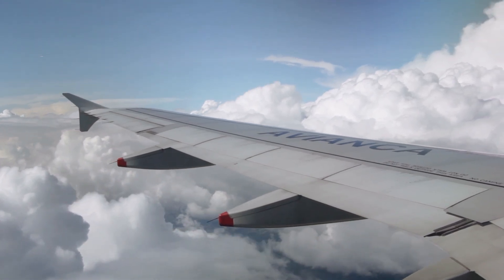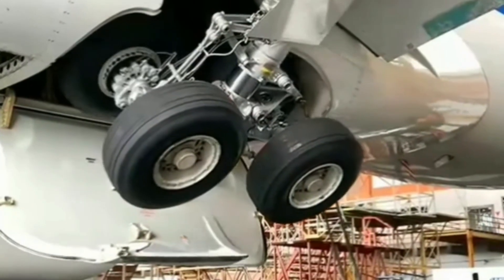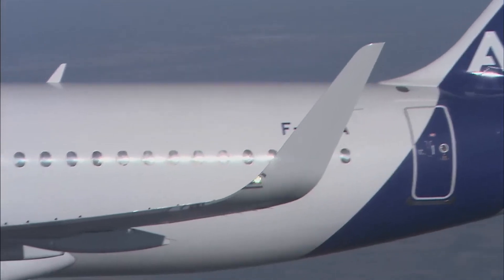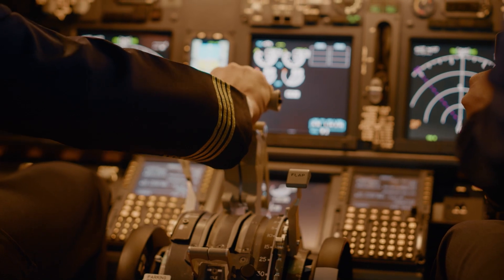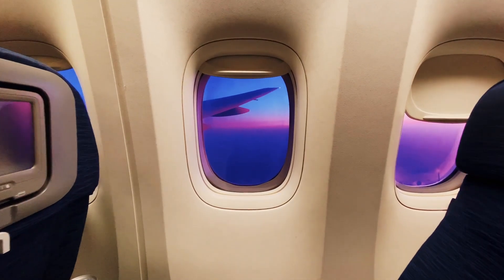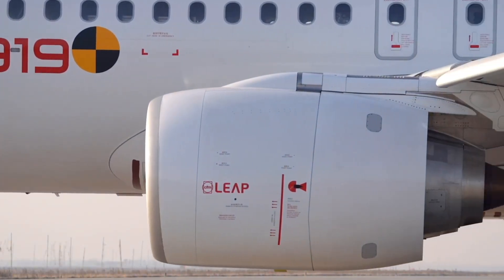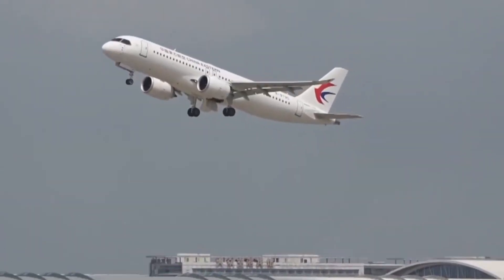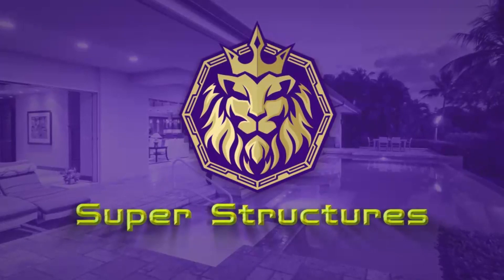The Epic Battle of Boeing, Airbus, and the New COMAC!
“The Epic Battle of Boeing, Airbus, and the New COMAC!” Welcome to Super Structures, aviation enthusiasts! In today's thrilling episode, we're unraveling the mystery behind COMAC, the disruptor in the world of aviation, taking on giants like Boeing and Airbus. Join us as we explore the unique design, advanced technology, and the challenges faced by COMAC in their quest to reshape the future of flying. If you're fascinated by the evolving landscape of aircraft and the stories behind their creation, don't forget to subscribe, hit the like button, and ring the notification bell for more exciting content. Get ready to soar into the future with Super Structures – where curiosity takes flight!